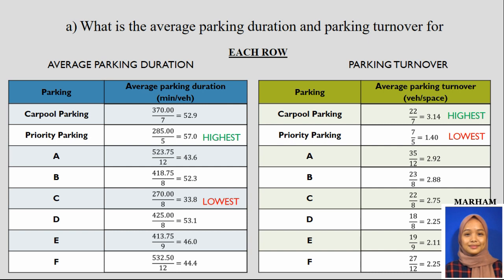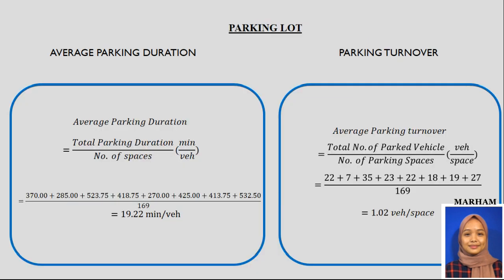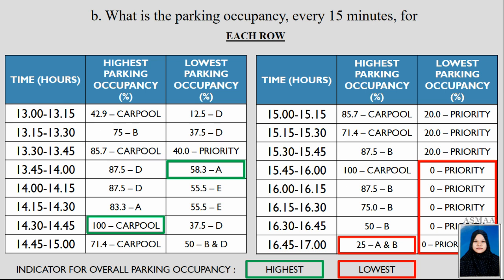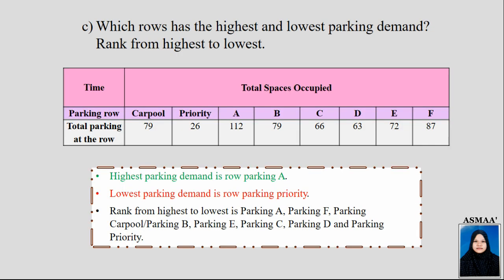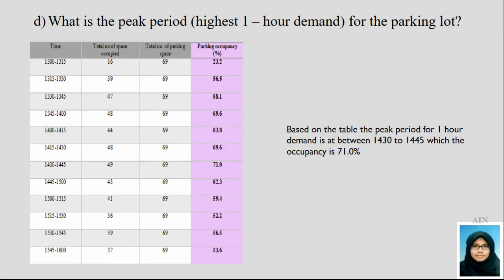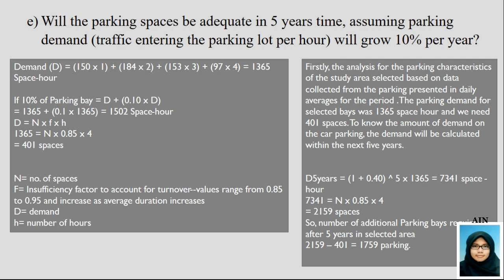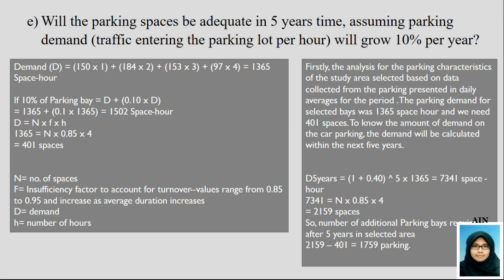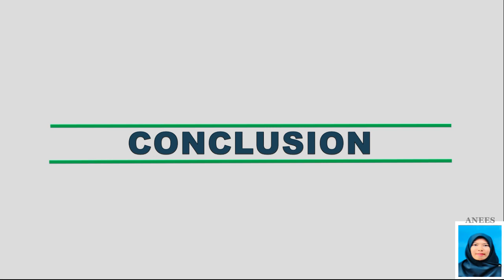PARKING STUDY G10 S7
A parking study analysis was made from UTHM students, from class Traffic and Safety Engineering..